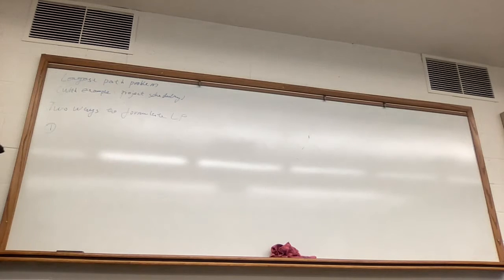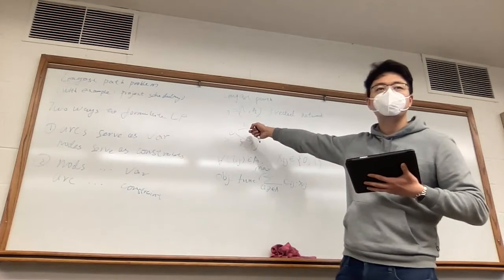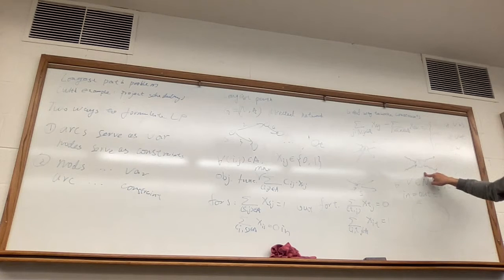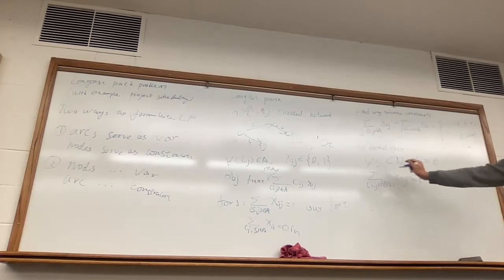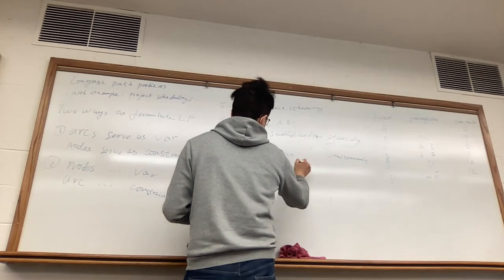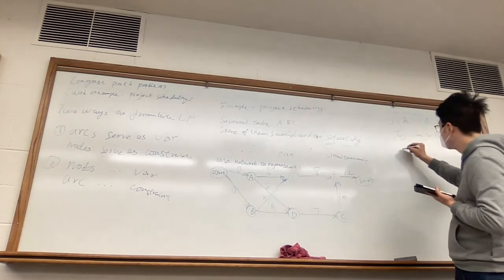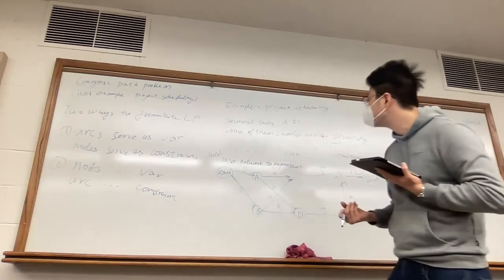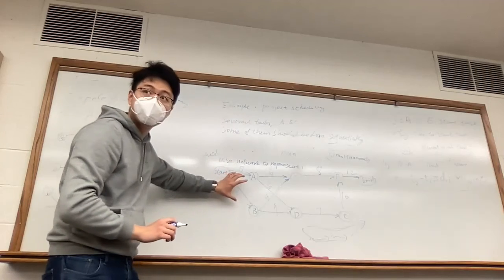JHU EN.553.463/663 Section, Week 03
Network Models in Operations Research
Main content: Longest path problem + Project scheduling